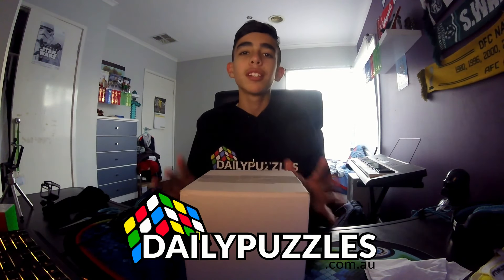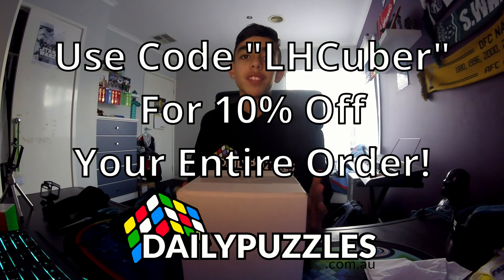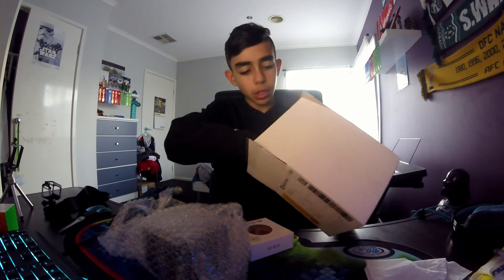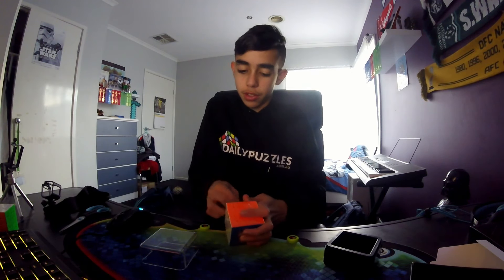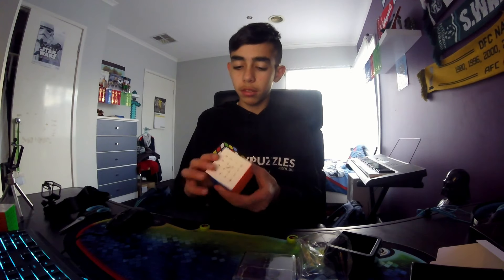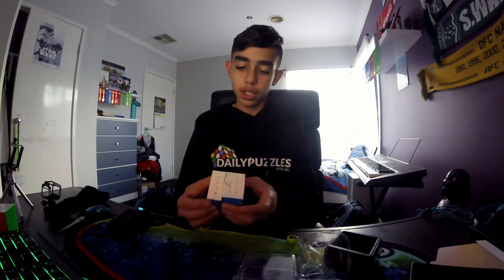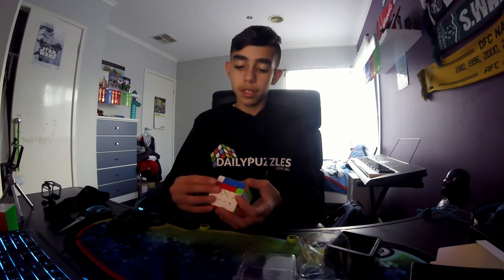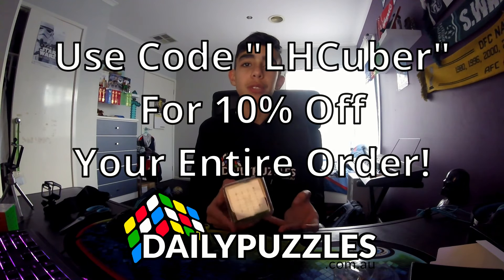Valk 5M Unboxing! DailyPuzzles.com.au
Really impressed with Qiyi’s flagship 5x5